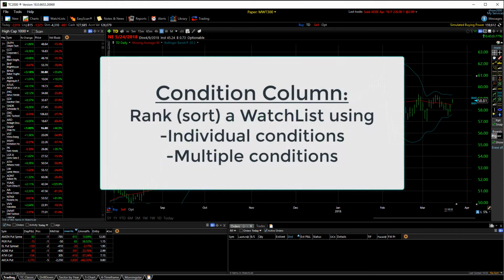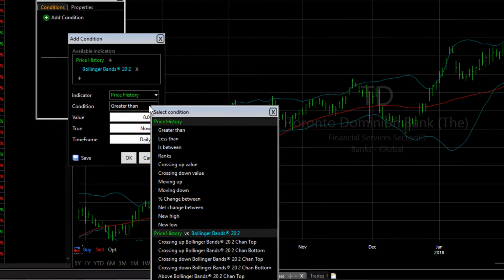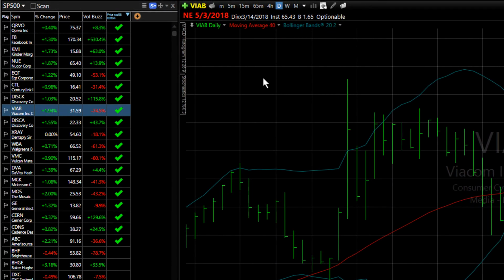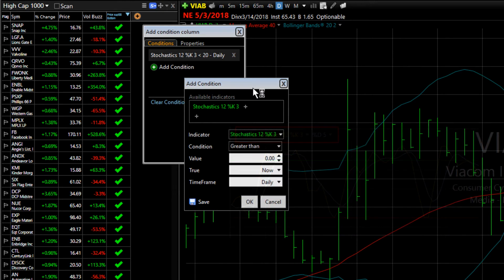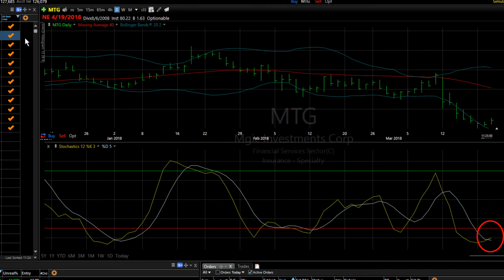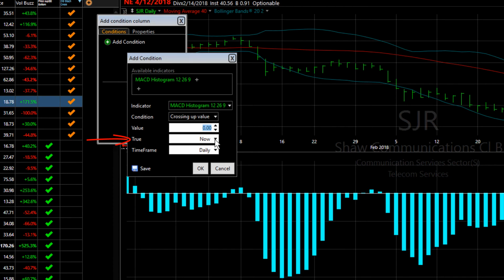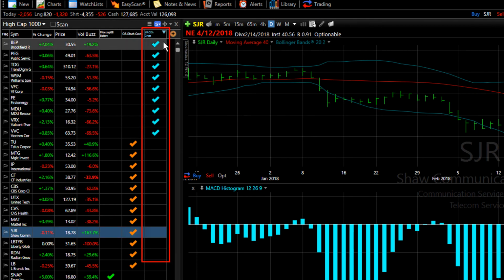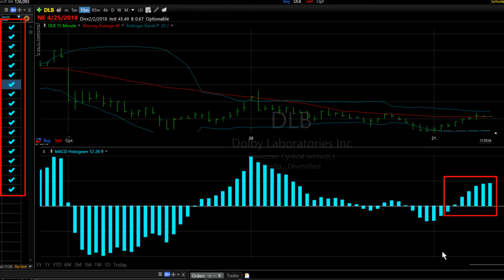TC2000: How to Create Conditions for WatchLists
TC2000 trading software is easily intuitive and customizable for creating new conditions in a condition column. Learn to create conditions from indicators based on what’s happening now and what has historically happened.